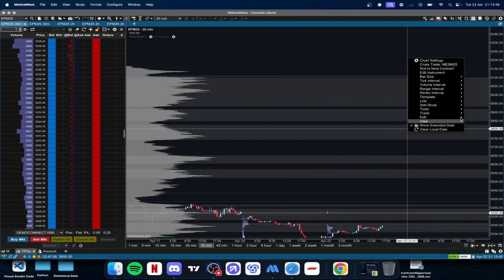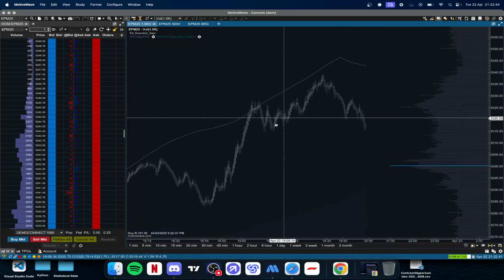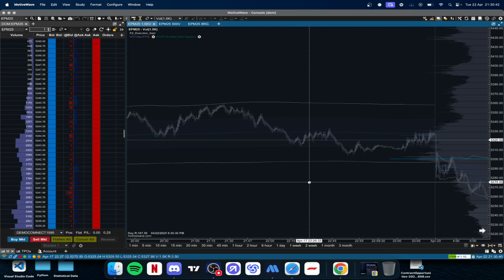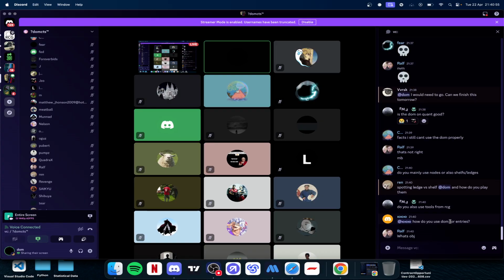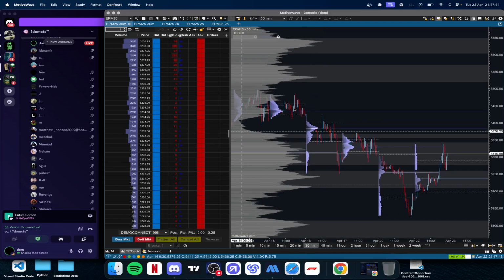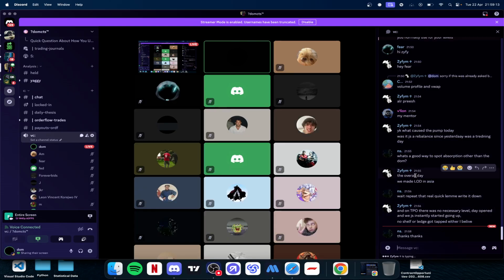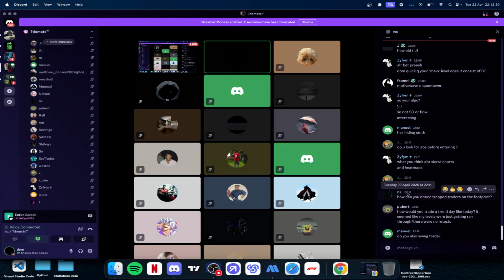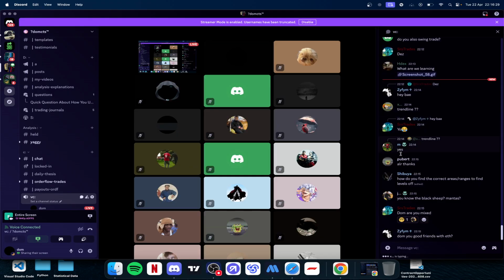General Questions SERVER CALL